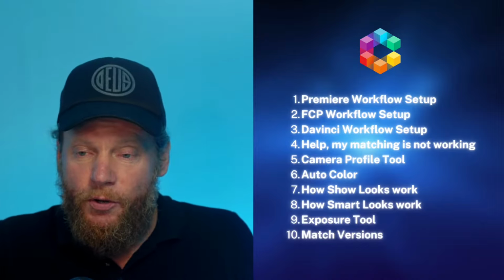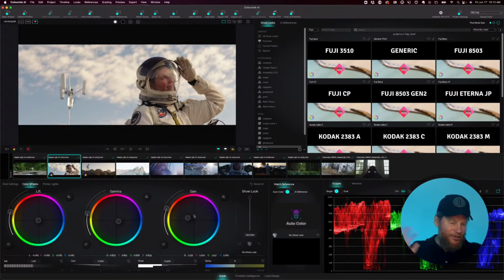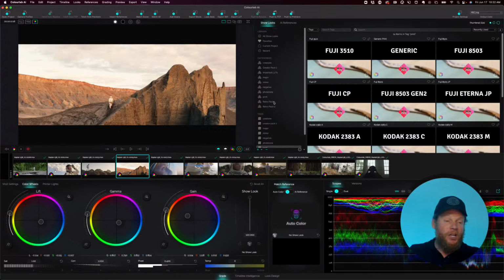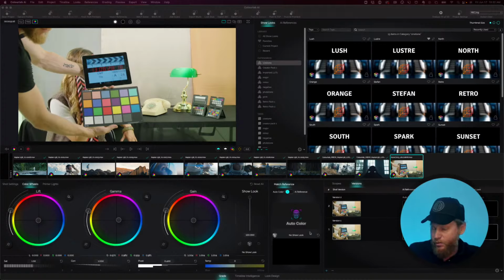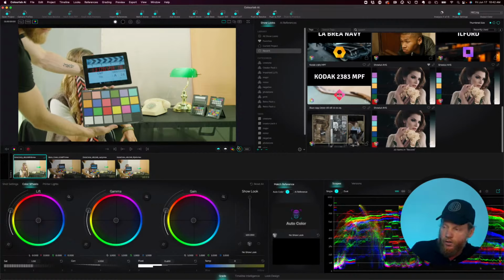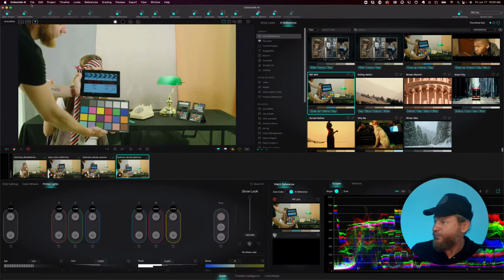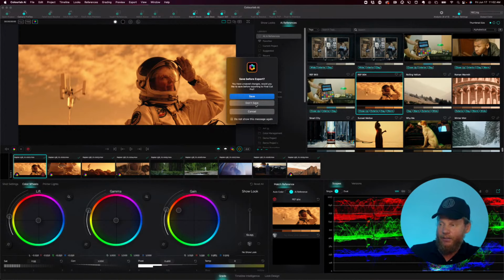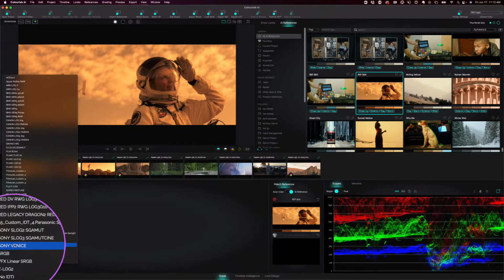Colourlab Ai AMA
Following up the release of Colourlab Ai 2.1 we are creating a live stream to answer some of the most asked questions. Join Dado Valentic on this journey into the mystery within Colourlab Ai 2 and his secrets never revealed before. You will learn how to flow from Colourlab Ai 2 to Premiere and back, the amazing integration with DaVinci Resolve Studio and the extraordinary workflow with Final Cut Pro Studio.
Go deep inside the Camera Profile to work in harmony with your camera source files, let yourself be captivated by the magic of Auto Color, and always be on the right path of exposure with the Exposure Tool.
Let the Show Looks inspire your creativity, choosing among the various opportunities of the Versions and finally welcome the power of the future with the SmartLUTs.
Always be in control of your images, learn how to set the Color Display Preferences, and optimally choose the destination of your delivery via Output Color Space.

The Mystery of the Color is Greater than the Mystery of the Death

00:00 - 03:32 Introduction
03:33 -  07:13 Premiere Workflow part 1
07:14 - 11:11 Camera Profile - Set the right IDT for your Media
11:12 - 13:25 Auto Color - The quickest way to balance your footage
13:26 - 16:03 Exposure Tool - Adjust your exposure which you can check with the help of Ed Lachman Zones
16:04 - 21:53 How Versions Work - Choose the best Version for your Match
21:54 - 26:20 How Show Looks Work
26:21 - 30:22   Premiere Workflow part 2
30:23 - 32:20 Q&A part 1
32:21 - 35:07  How to import LUTs on Colourlab Ai 2
35:08 - 36:12 Q&A part 2
36:13 - 46:08  Resolve Workflow
46:09 - 52:52 Q&A part 3
52:53 - 55:13 How to Setup Color Display Preferences on Colourlab Ai 2
55:14 - 56:51 Q&A part 4
56:52 - 58:17 Final Cut Pro Workflow part 1
58:18 - 1:01:16 What is a SmartLUT (Ai Reference) and how does it work
1:01:17 - 1:04:03 Final Cut Pro Workflow part 2
1:04:04 - 1:06:36  Output Color Space
1:06:37 - Q&A part 5